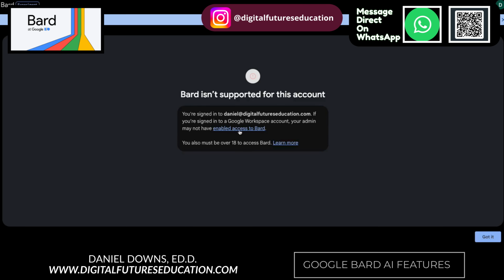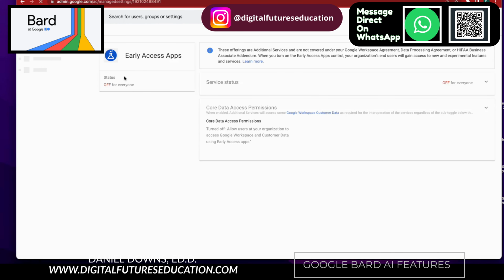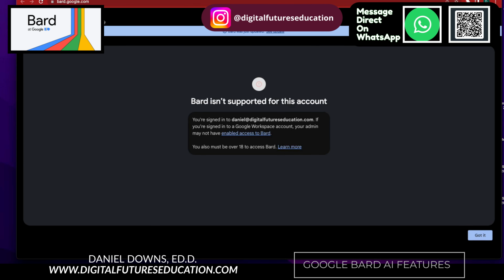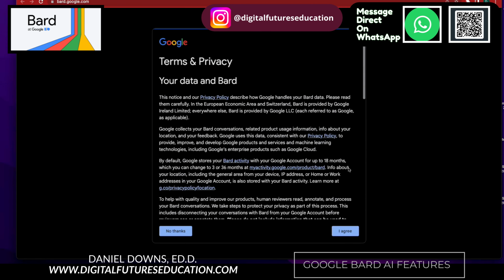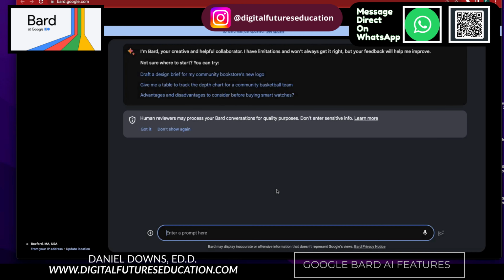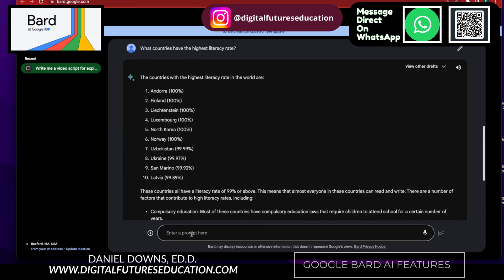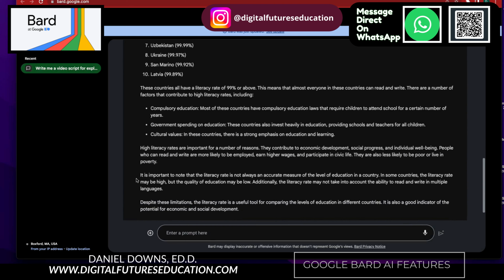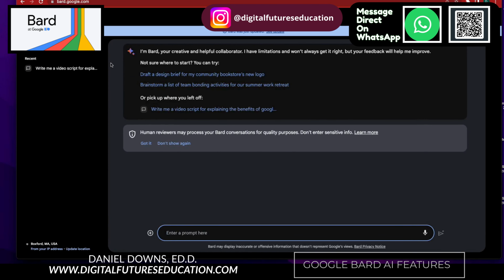The Perfect Match: Personalizing Learning with the Brilliance of Bard AI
Connect:
"In 'The Perfect Match: Personalizing Learning with the Brilliance of Bard AI,' we delve into the cutting-edge intersection of artificial intelligence and personalized education. This engaging video explores how Bard AI, an innovative AI-driven platform, tailors educational content to match individual learning styles and paces, revolutionizing the learning experience. It highlights the technology's ability to analyze and adapt to a learner's strengths and weaknesses, providing a highly customized and effective learning journey. Viewers will gain insights into how Bard AI is transforming the educational landscape, making learning more interactive, responsive, and tailored to each student's unique needs."